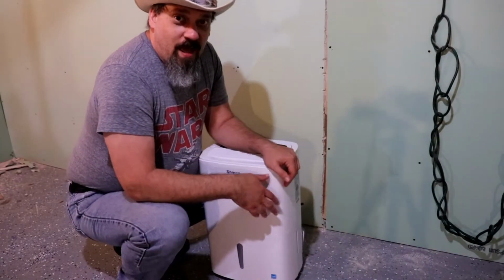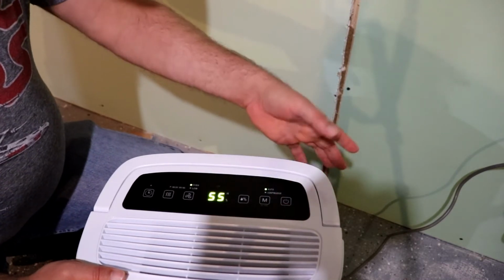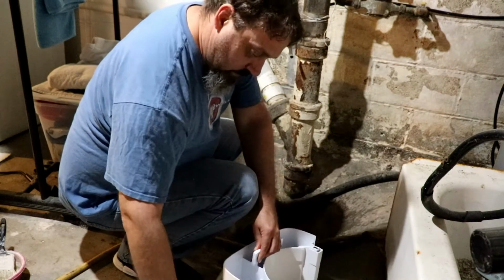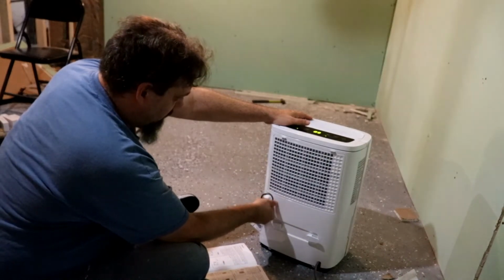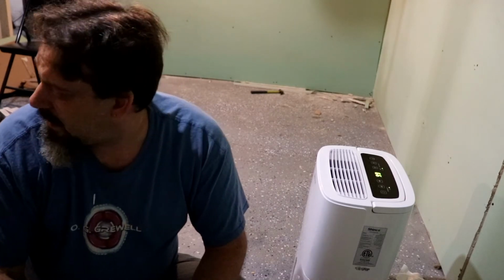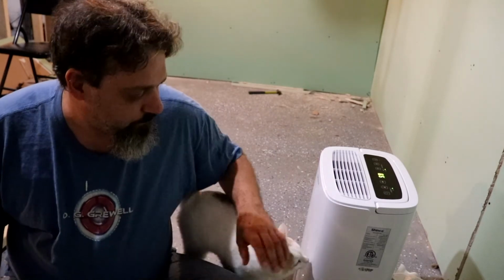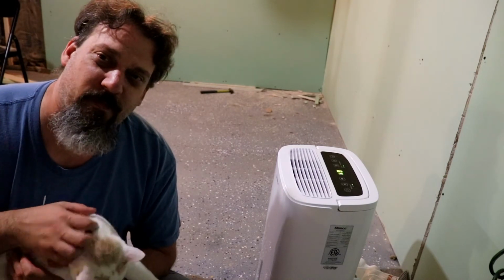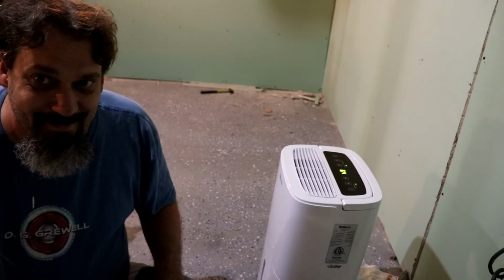Shinco 1500 Sq Ft Dehumidifier setup and review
With the basement coming along, it was time to purchase a dehumidifier, we went with the Shinco 1500 Sq Ft.

This has made the entire basement space a much more pleasant environment.

Shinco 1500 Sq Ft Dehumidifier